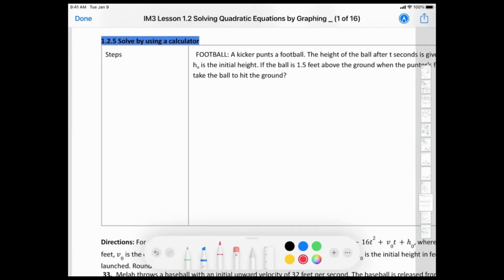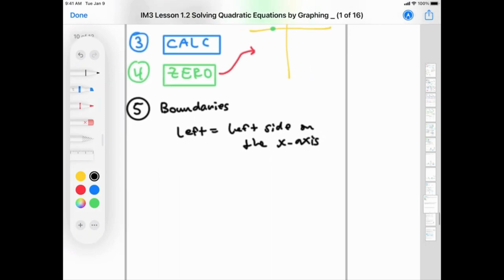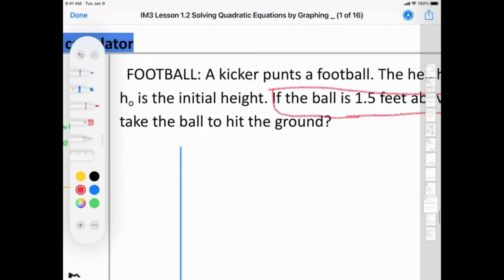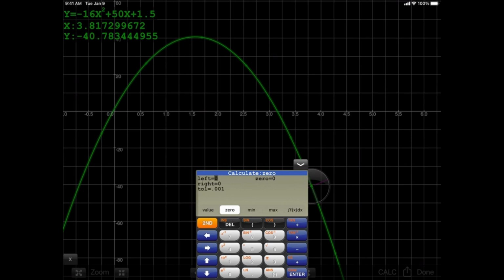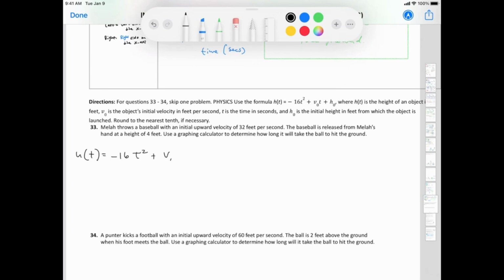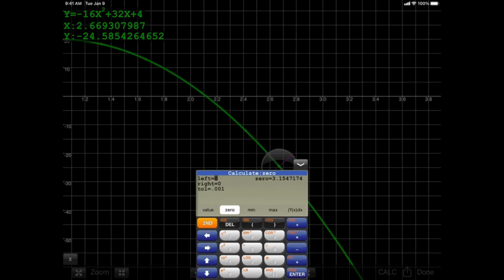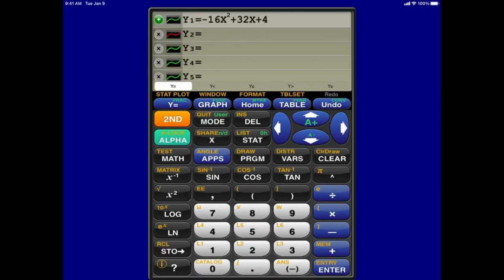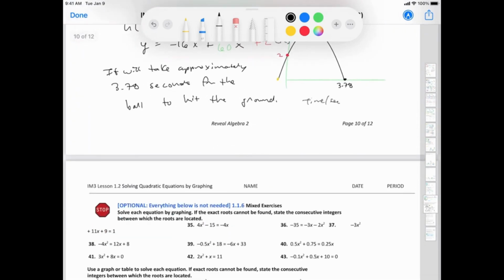Reveal IM3 Lesson 1.2.5 Solving by using a calculator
[1] Unit: Quadratics

[2] IM3 Lesson 1.2 Solving Quadratic Equations by Graphing